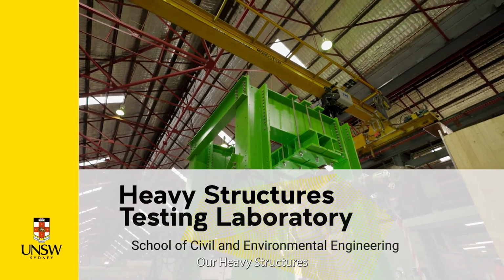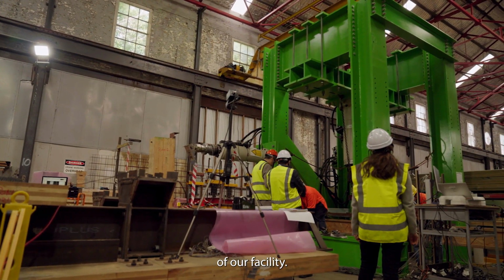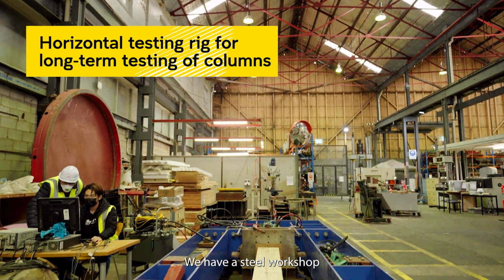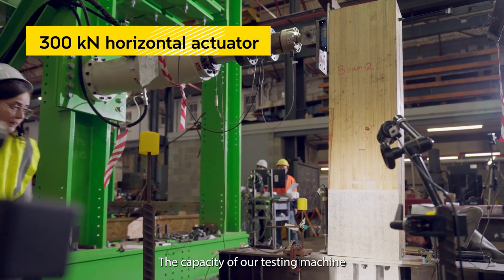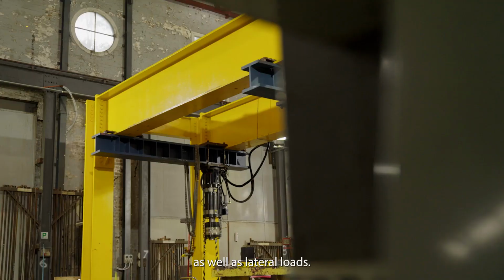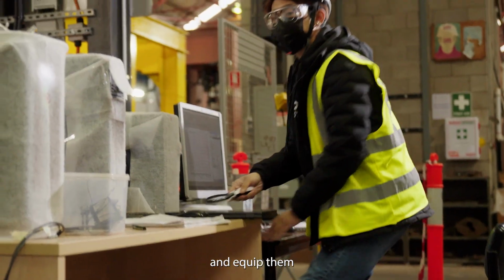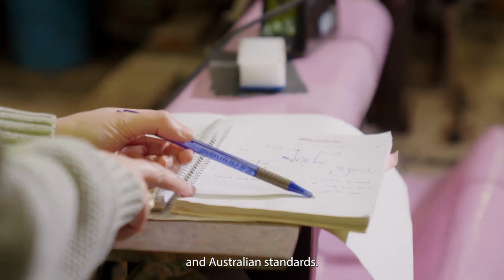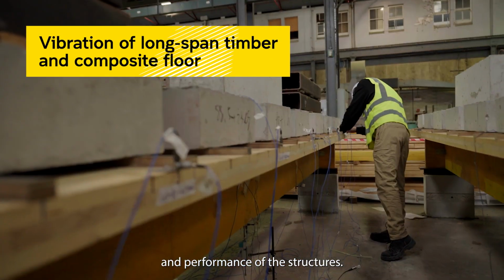UNSW CVEN Heavy Structures Testing Laboratory